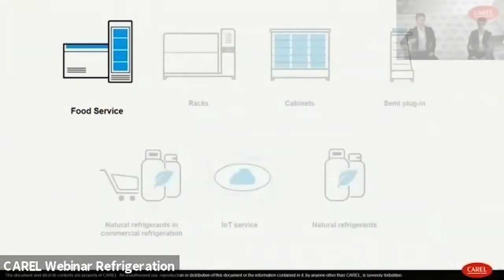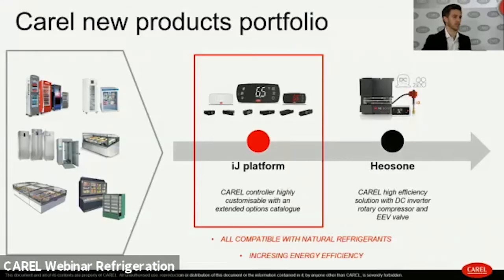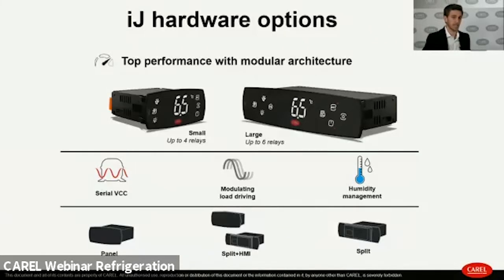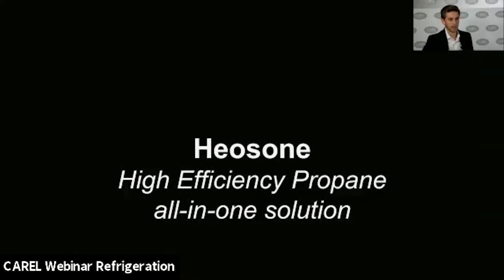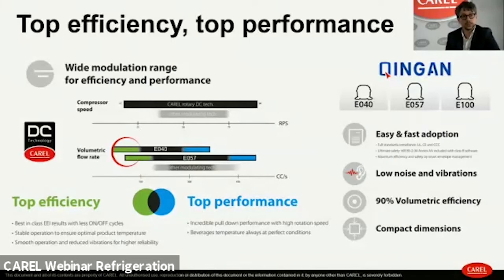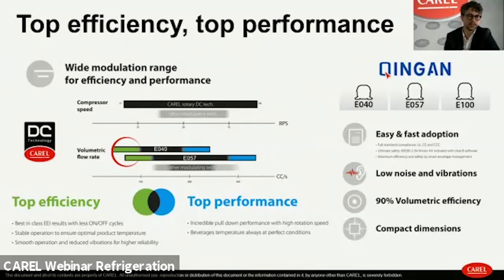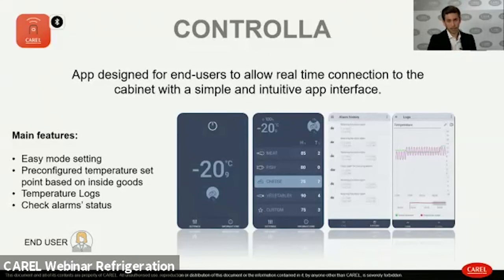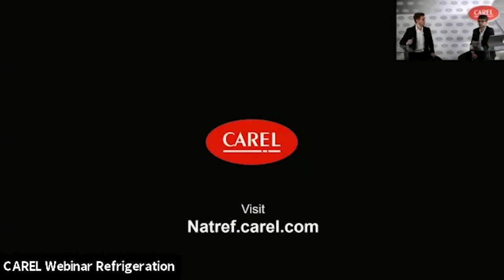How to increase energy efficiency in professional and catering applications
Dive into Food Service market and commercial refrigeration with an overview of main needs and drivers. In a constantly changing market scenario, we'll see the solid CAREL offer and products portfolio dedicated to this market: from the new parametric controllers platform iJ, to the propane full solution for high efficiency, Heosone.